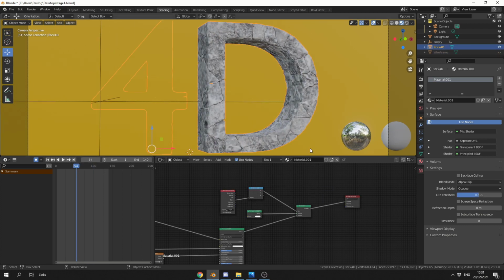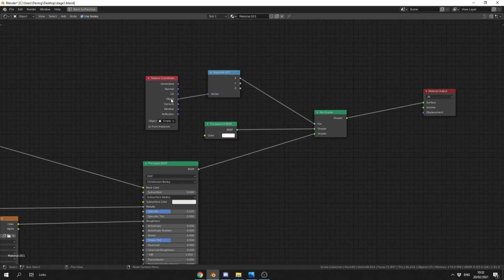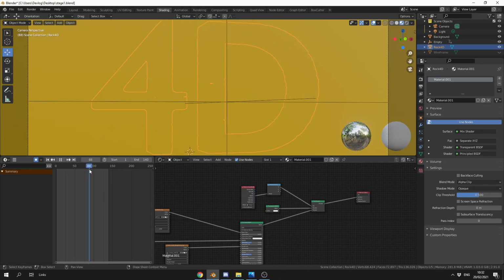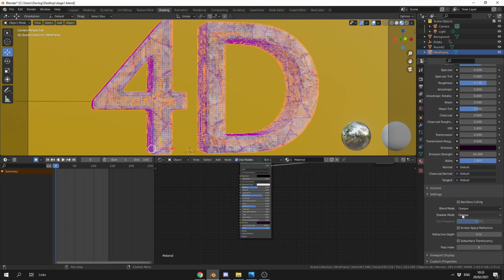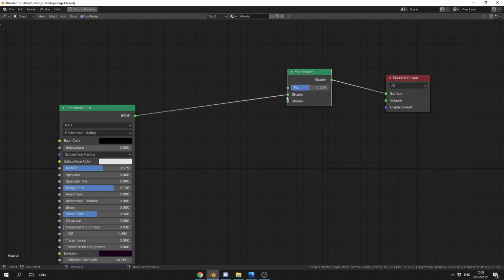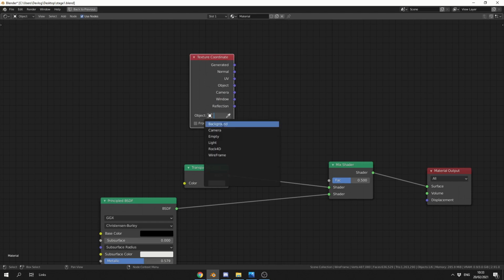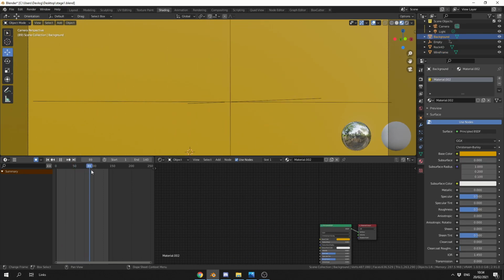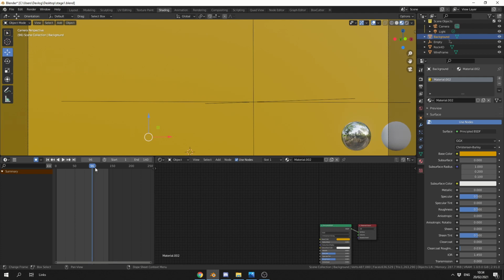Control Transparency with an Empty - Blender Tutorial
A quick tutorial showing how you can use an empty to create a linear wipe or transparency slider.